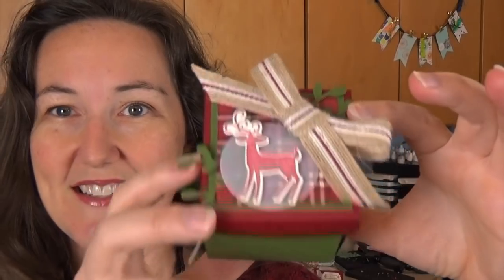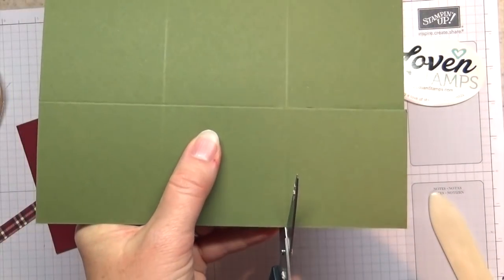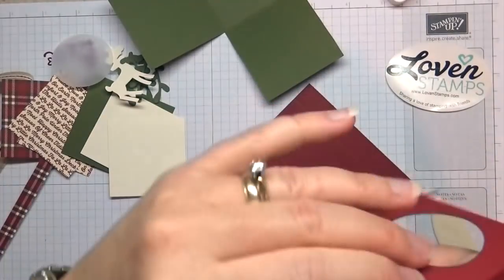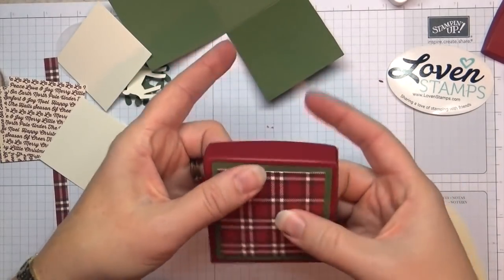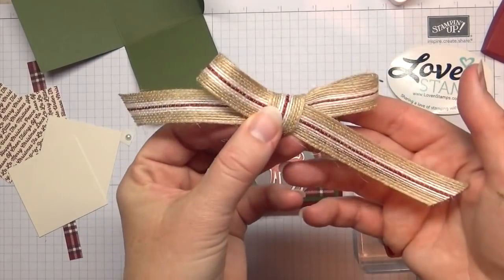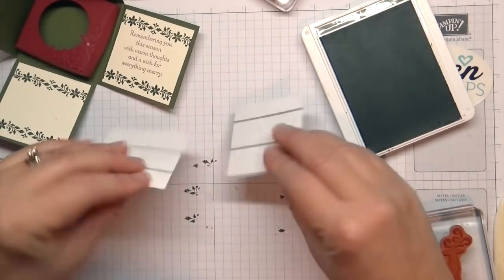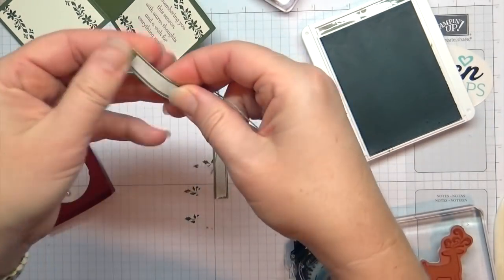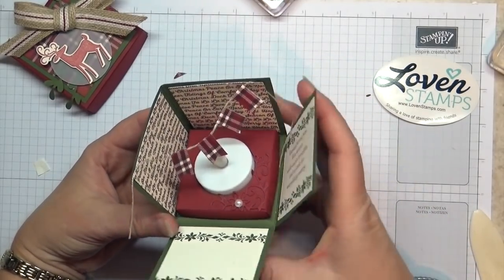Stamping Made Simple: Explosion Box Candle Cards for Christmas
DIY tips on how to make your own Explosion Box Candle Card, featuring the Dashing Deer Stampin Up Bundle for Stamps in the Mail Club October 2018!
Happy Stamping!
Meg Loven, Stampin' Up! Demonstrator since 2002

Learn more about Stamps in the Mail Club with Meg - available exclusively at LovenStamps.com (celebrating over 12 years of project kits by mail in 2018!):